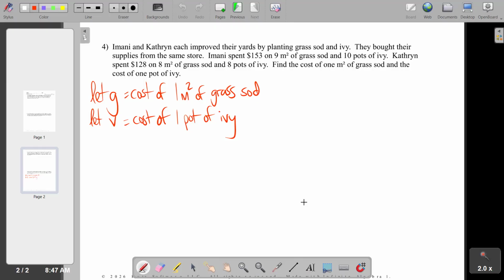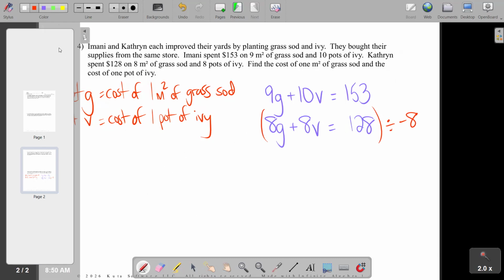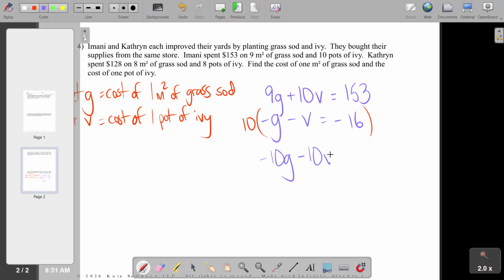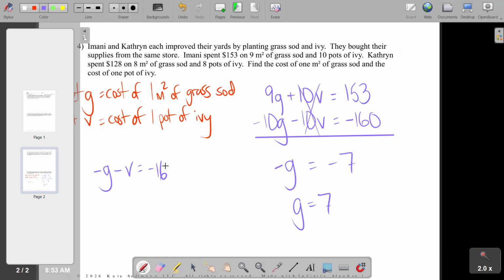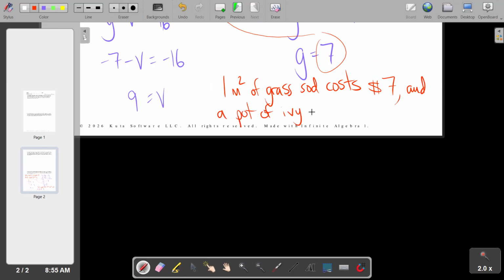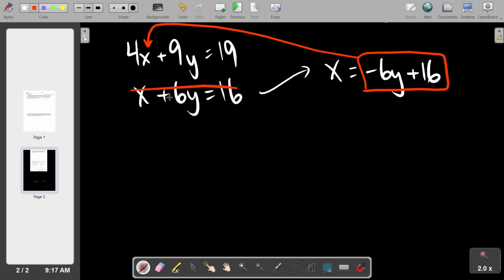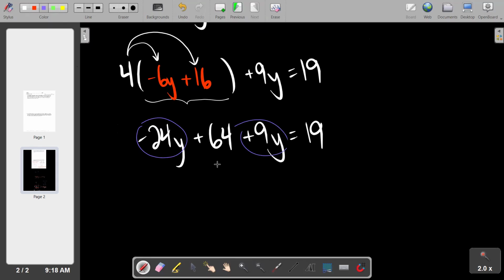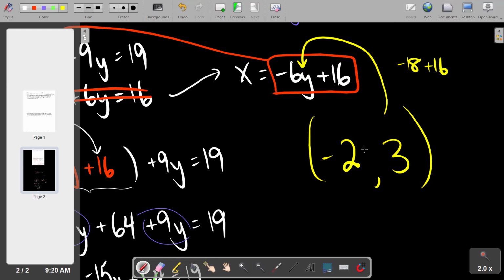Word Problems (part 2)